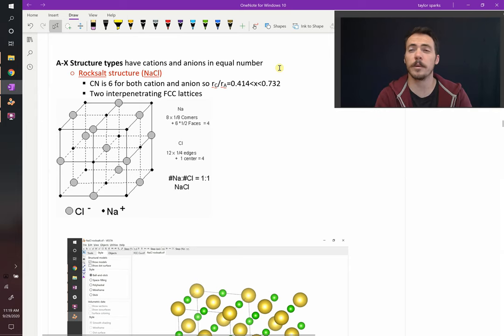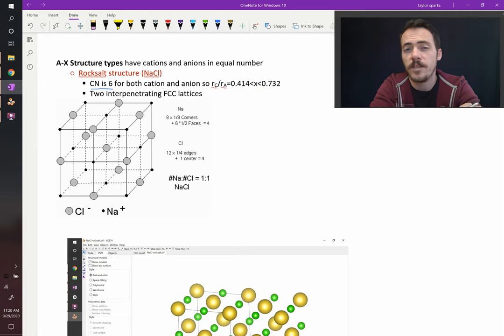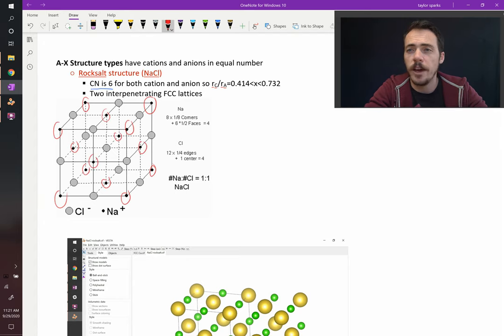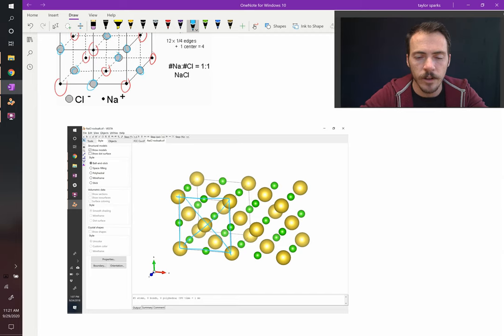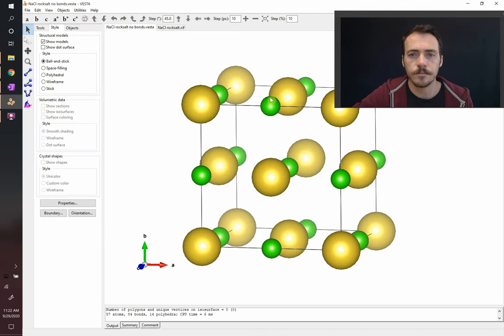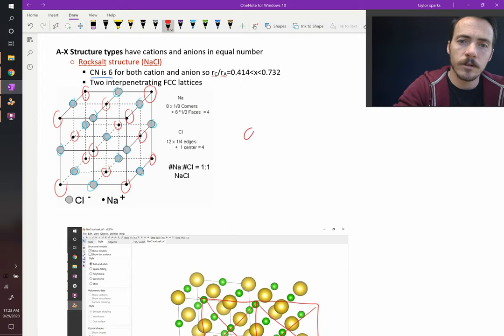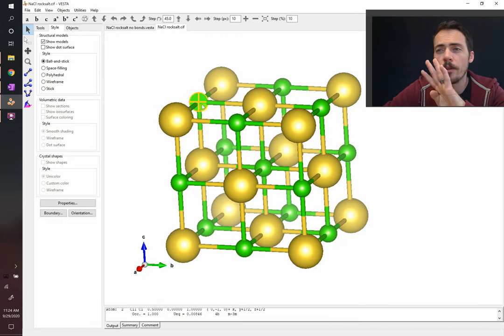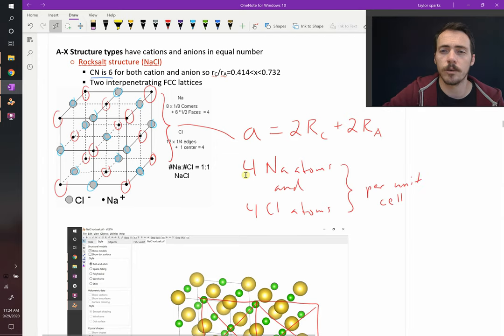NaCl crystal structure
Everything you ever wanted to know about the NaCl crystal structure. This video shows the structure, where the atoms are located, how the NaCl structure can be considered two interpenetrating FCC lattices. The lattice parameter is calculated in terms of cation and anion radii. The number atoms of each type are calculated. The coordination number is 6 for both cation and anion.